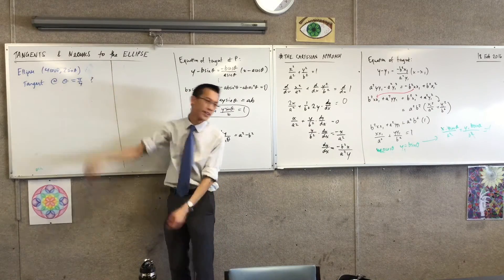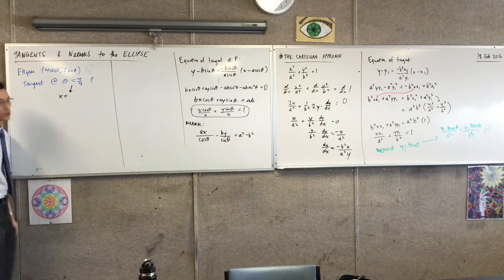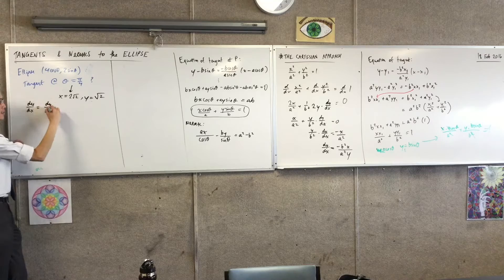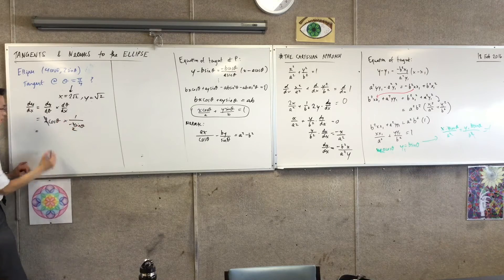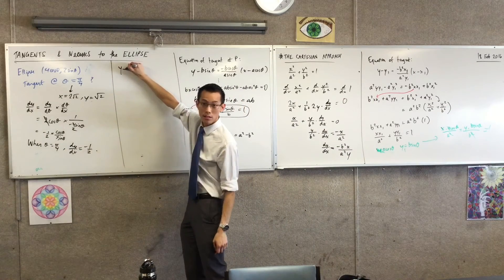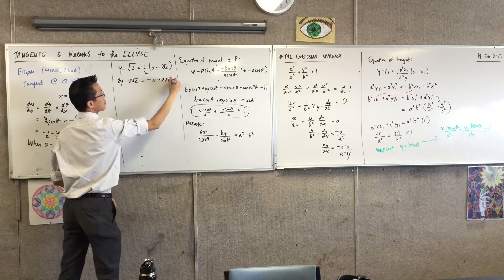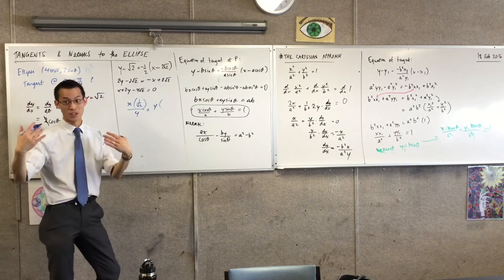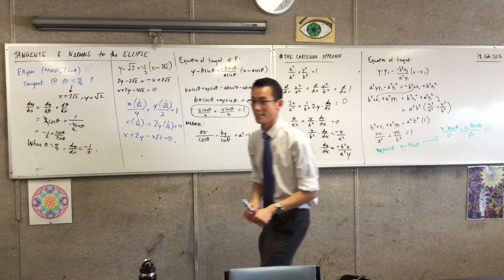Tangents and Normals to the Ellipse (5 of 5: Using the Equation of the Tangent to solve questions)